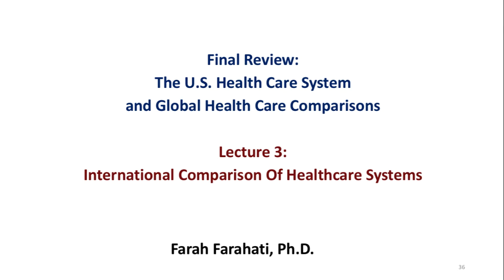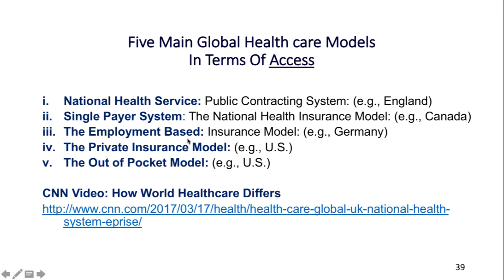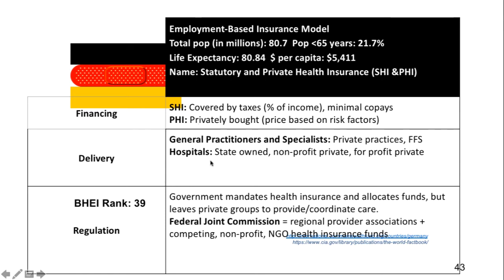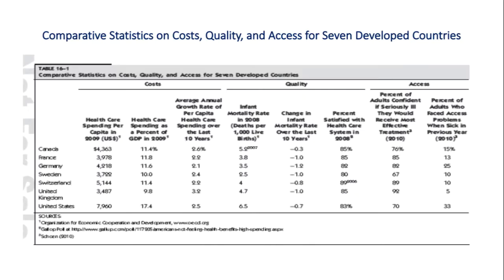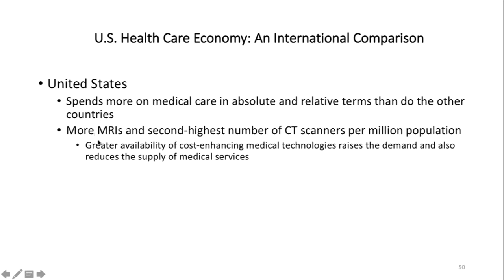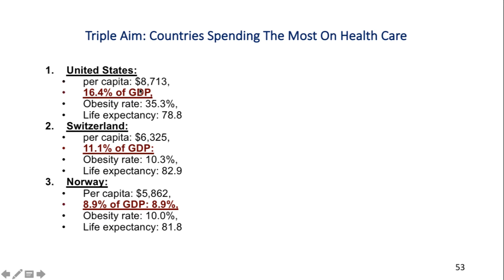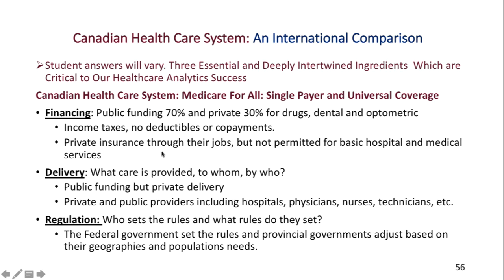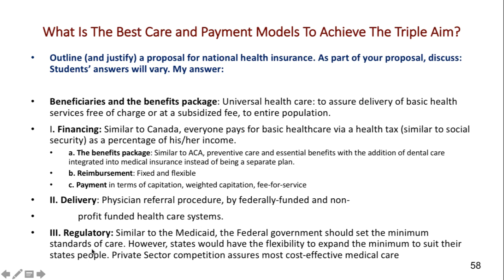Final Review Lecture 3- The U.S. Healthcare System Andand Global Health Care Comparisons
Lecture 3: International Comparison Of Healthcare Systems